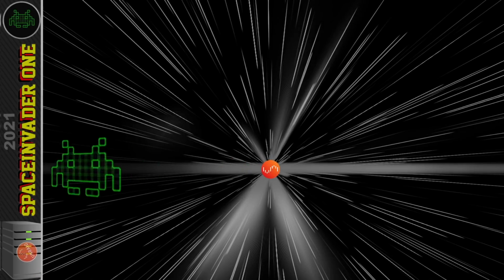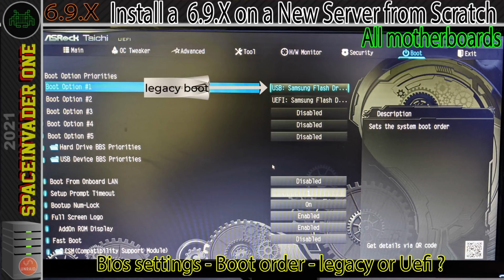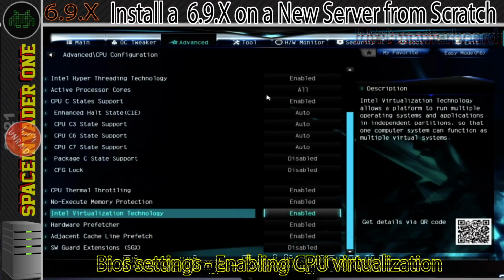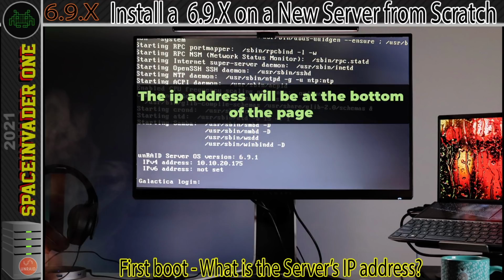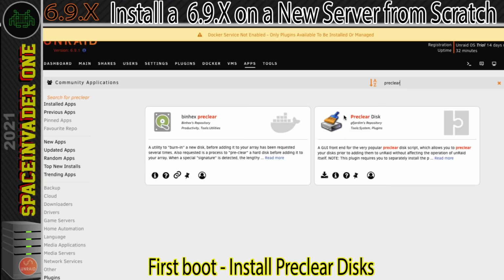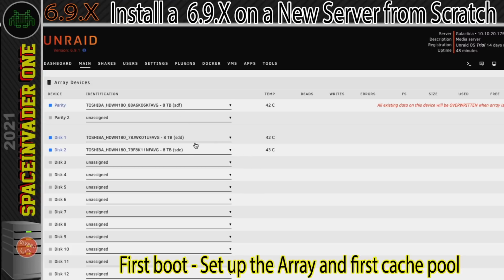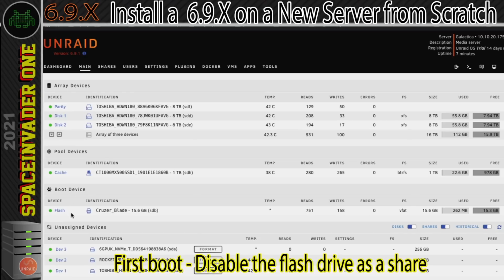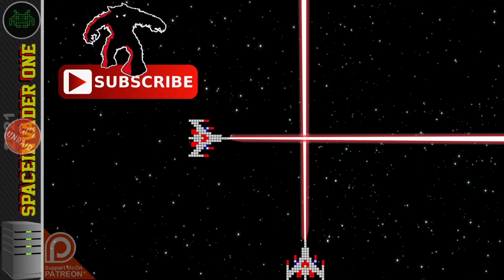Unraid 6.9 - Install & Setup a New Server or Upgrade an Existing One (2021)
This is the second part of a series of videos all about Unraid 6.9. This series will take you through everything that you need to know to get  a server up and running quickly and easily.
This second part shows how to download and create a usb stick for Unraid. After which showing what bios settings to change in your motherboard for best results. After first boot it guides how to install community applications, unassigned devices and the pre clear plugin. After preclearing the drives an array and one pool is created. The video then goes on to show creating a root password and diabling the flash drive from being visable on the network.

For those wanting to upgrade at 21 min 30 seconds the video switchs gears and show what to do both before and after the upgrade process being an Unraid 6.8.3 install up to date on 6.9.1
1:23 Fresh Install/Create Flash Drive
3:14 Bios Settings
7:32 Iommu Settings

9:31 First Boot
10:39 Find IP Address
12:19 Get License
12:38 Community Applications
13:52 Install Plugins
14:28 Preclear Drive
16:35 Setup Array/Cache
19:58 Set Password
20:46 Disable Flash Drive Share

22:03 Pre-Upgrade Server
22:29 Remove VFIO PCI CFG Plug-in
23:00 Stop all services
23:30 Upgrade Server